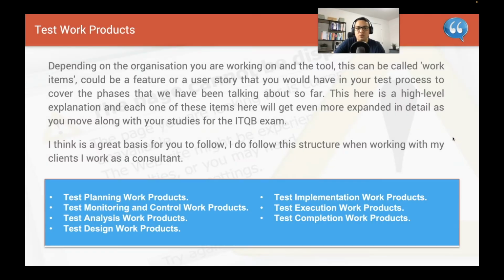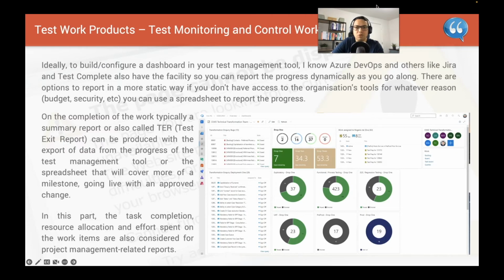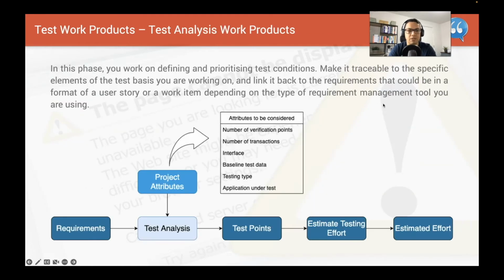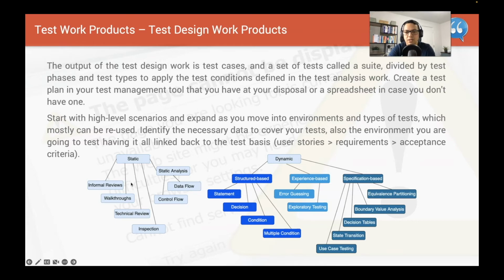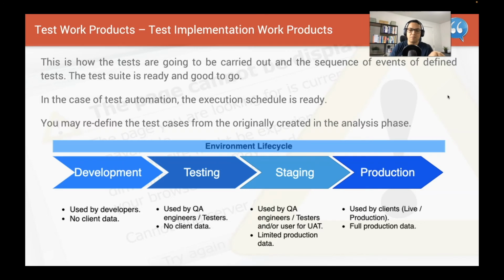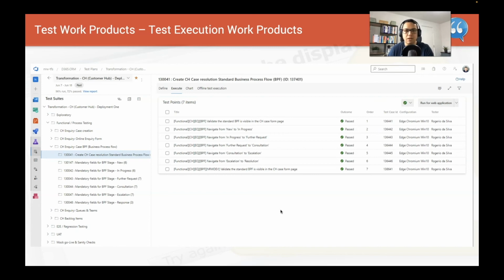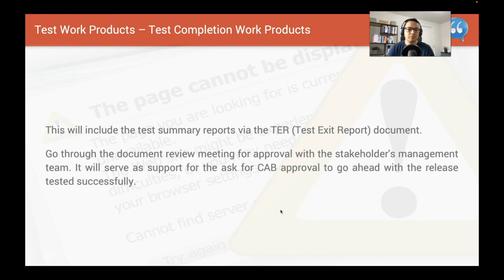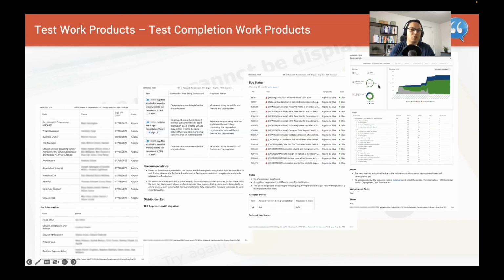1.4.3 Test Work Products | ISTQB-CTFL Foundation Level 2018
Learn about 1.4.3 Test Work Products | ISTQB-CTFL Foundation Level 2018

Test Work Products ISTQB Overview:
00:00 1.4.3 Test Work Products | FL-1.4.3 (K2) Differentiate the work products that support the test process
01:07 Test Planning Work Products
01:38 Test Monitoring and Control Work Products
02:49 Test Analysis Work Products
03:21 Test Design Work Products
05:03 Test Implementation Work Products
06:20 Test Execution Work Products
07:59 Test Completion Work Products

Rogeriodasilva.com website is all about sharing knowledge about software testing. You can read and watch content around the basics of testing for those who are starting this journey or even for experienced testers wanting to master the basics. People who have also benefited from this content are Business Analysts, Process Analysts, Project Managers and even Developers.